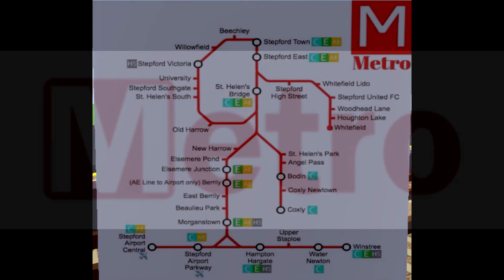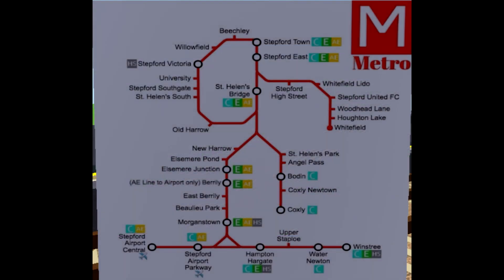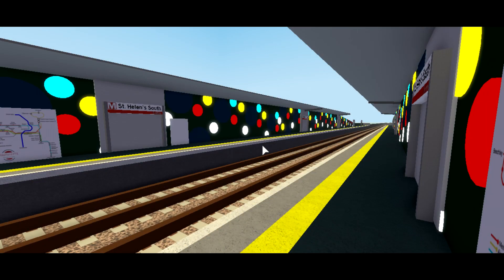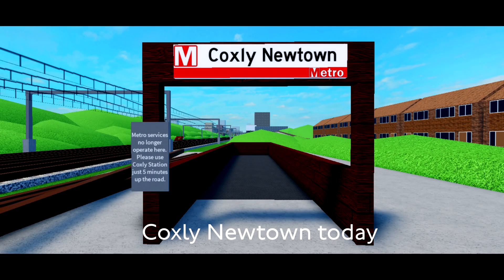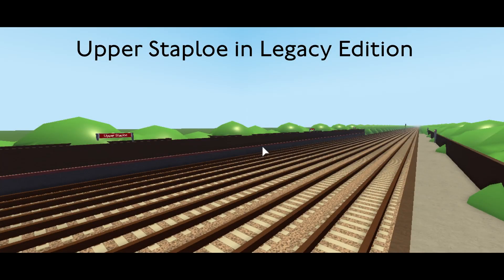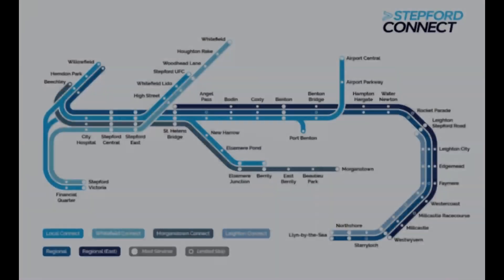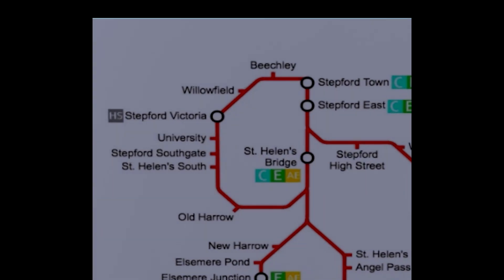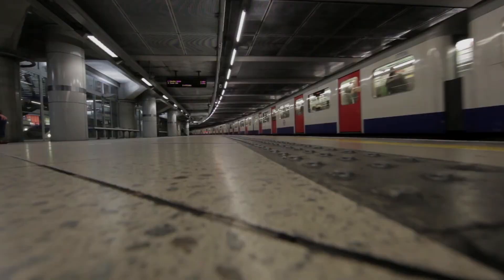SCR Unknown Episode 3 Season 1: The History of Metro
The third episode in season 1. In this episode, we show you the history of the metro network

Animated and voiced by GiviCool
Thumbnail by meep564